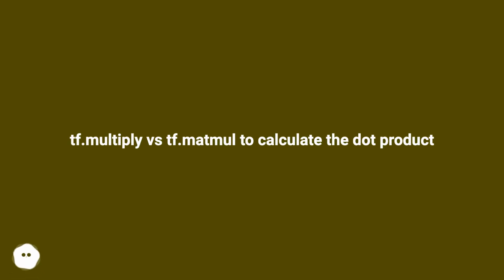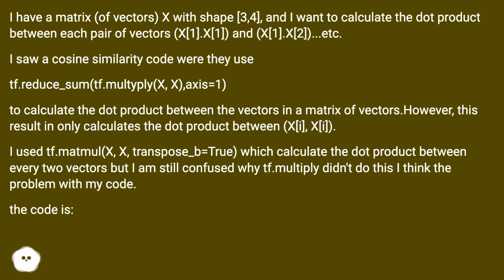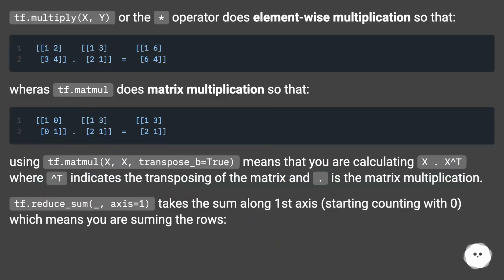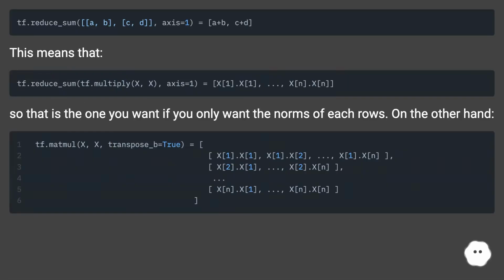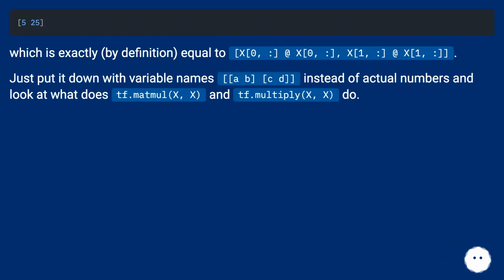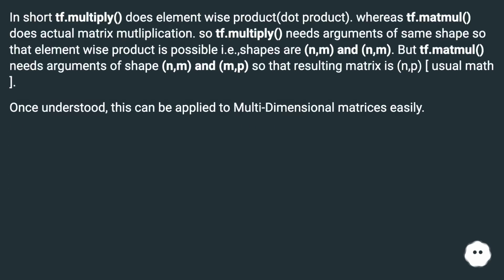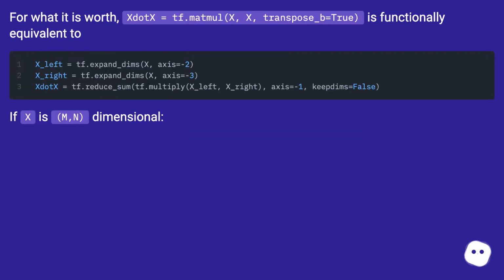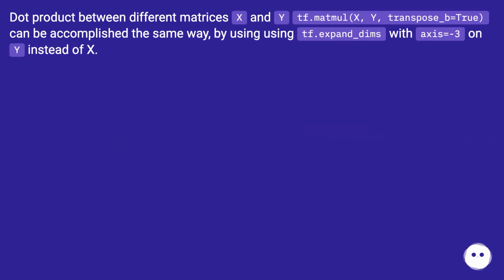tf.multiply vs tf.matmul to calculate the dot product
Chapters
00:00 Tf.Multiply Vs Tf.Matmul To Calculate The Dot Product
01:09 Accepted Answer Score 49
02:03 Answer 2 Score 5
02:55 Answer 3 Score 4
03:33 Answer 4 Score 1
04:27 Thank you